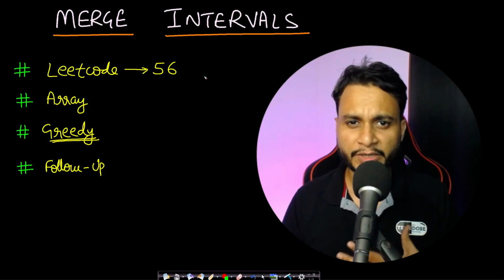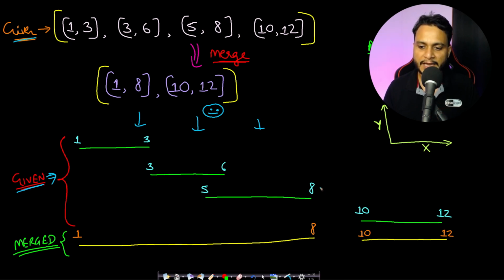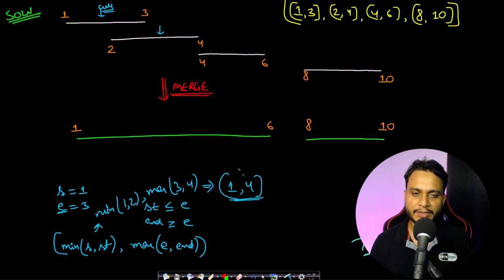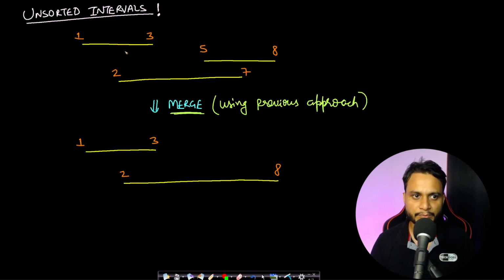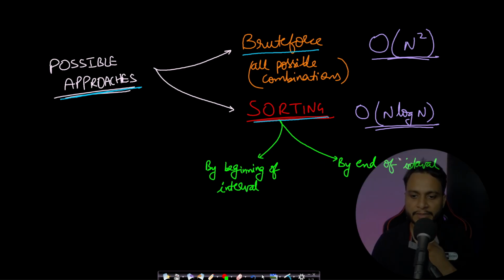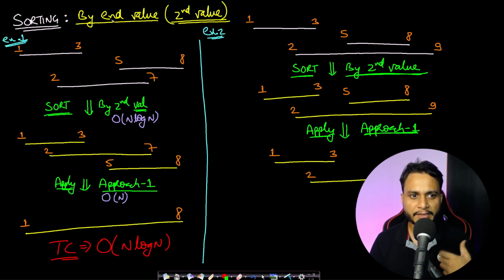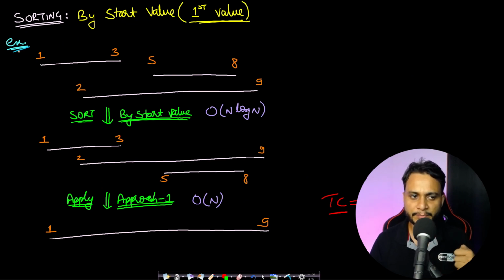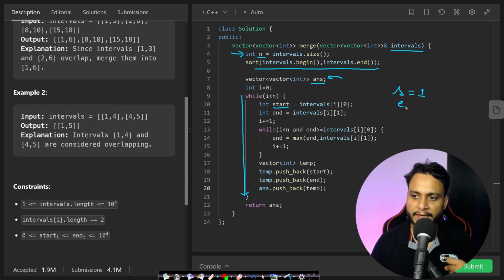Merge Intervals | Leetcode #56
This video explains one of the most critical interview problems: merge intervals. I have explained the entire intuition for approaching the problem with all the pitfalls. At the end of the video, essential follow-up problems are also discussed along with code discussion.